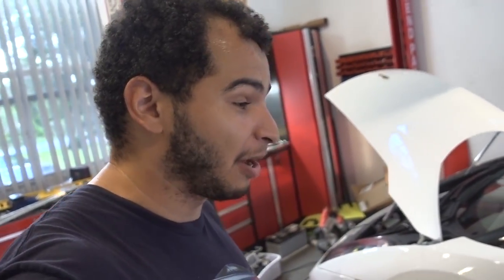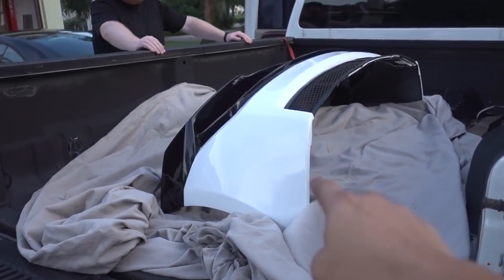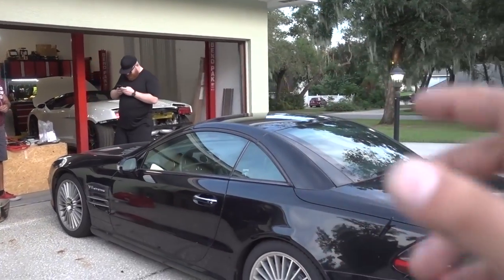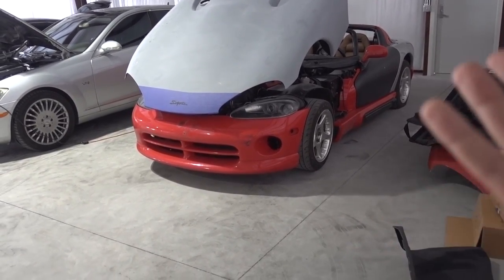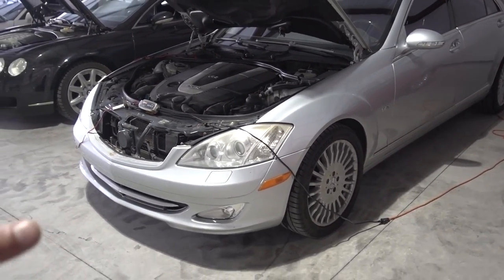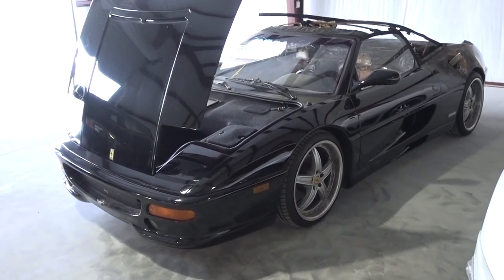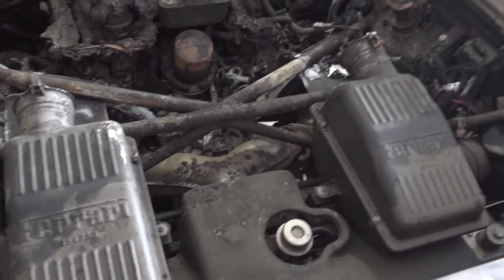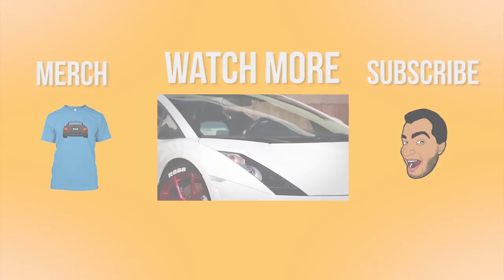I Have To SELL My Cheap Dodge Viper?! - GARAGE UPDATE